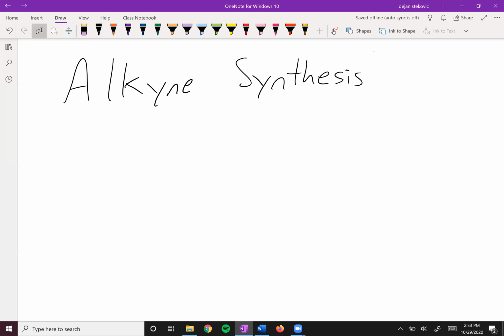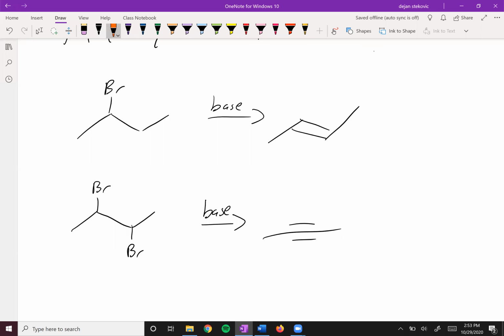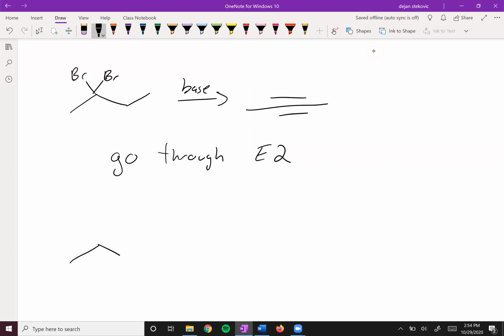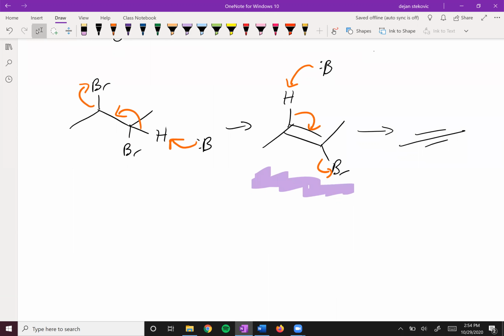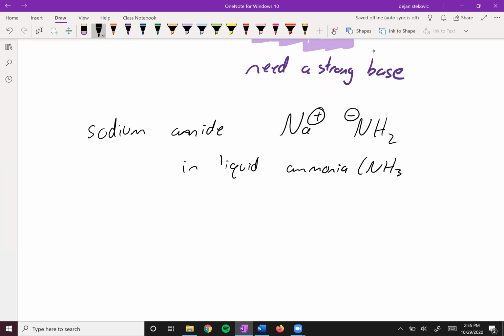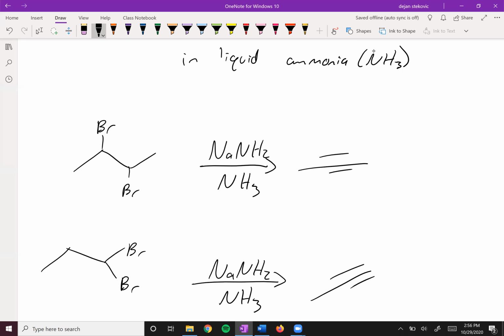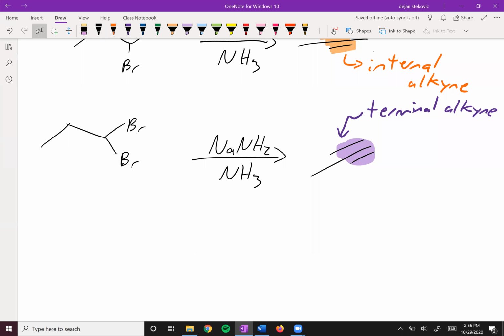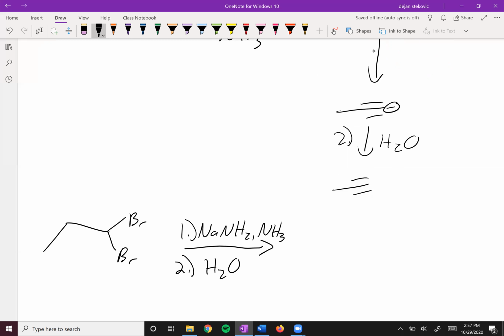CHEM112 9 3 synthesis